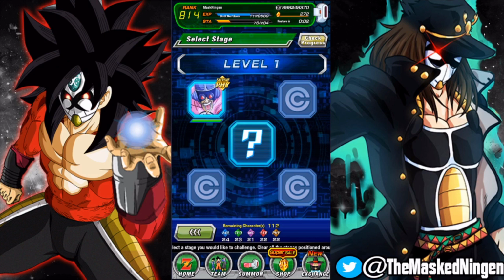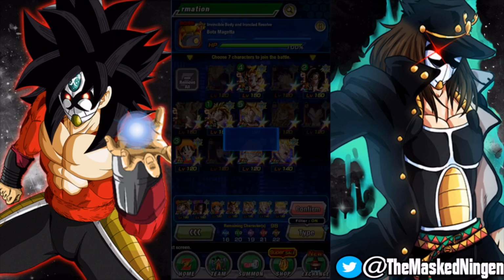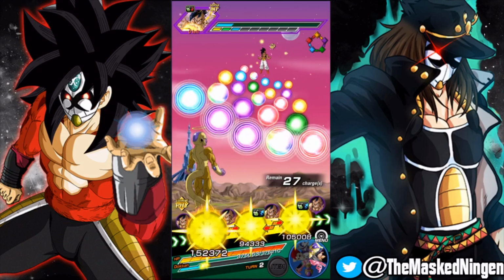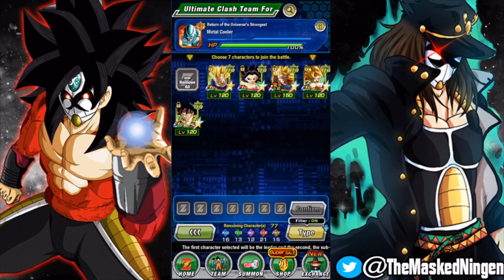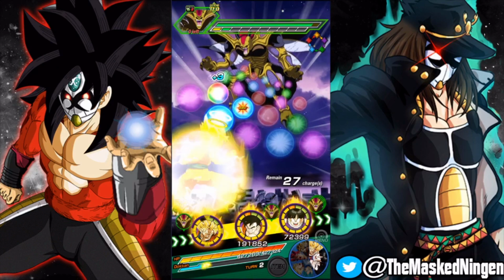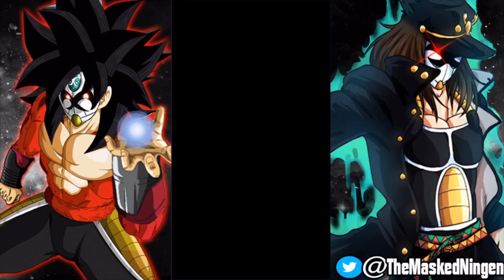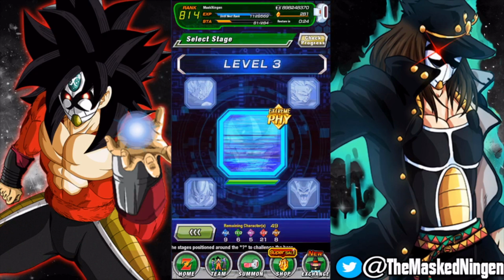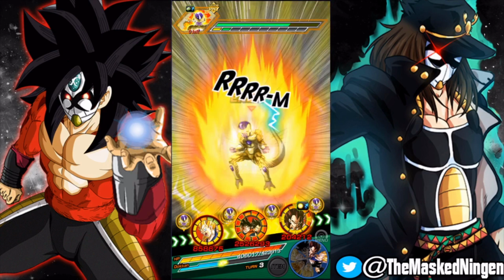GLOBAL'S NEW BATTLEFIELD SEASON! ALL NEW ENEMIES DEFEATED! (DBZ Dokkan Battle)